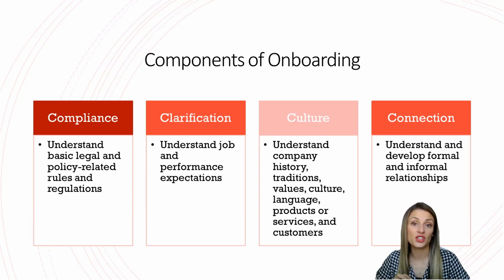Onboarding Programs - Training & Development Lecture 2 Part 9 (Full Version)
In this video, we explore the onboarding process, also known as socialization, which helps new hires adjust to the social and performance aspects of their jobs. You’ll learn about the components of effective onboarding programs and how they contribute to higher retention, job satisfaction, and performance.

📌 Topics Covered:
* Onboarding Defined: Understand how onboarding helps new employees adjust to their roles and work environments by teaching them about both social and technical aspects of the job.
* Orientation vs. Onboarding: Learn the difference between orientation, a one-time event, and onboarding, a longer process that builds new hires' confidence and helps them succeed.
* Components of Onboarding: Discover the four key areas of onboarding: compliance, clarification, culture, and connection, and how each helps new employees integrate into the organization.
* Effective Onboarding Programs: Explore the features of successful onboarding programs, such as encouraging active learning, providing relocation assistance, and tracking employee progress.